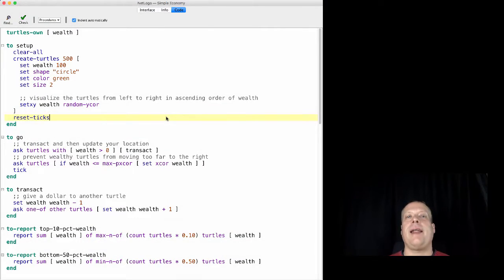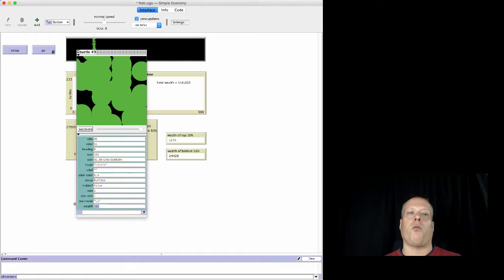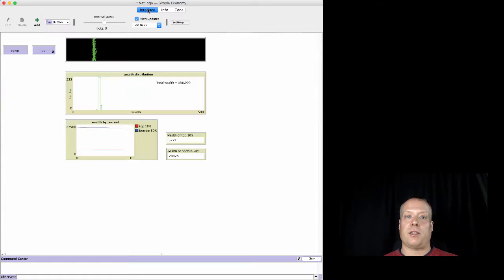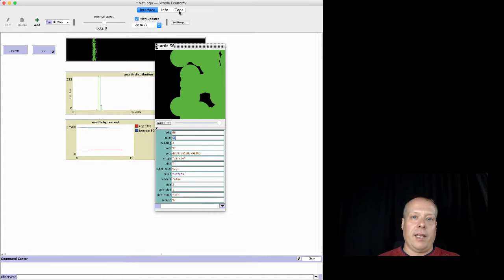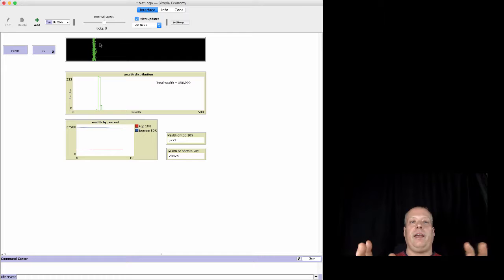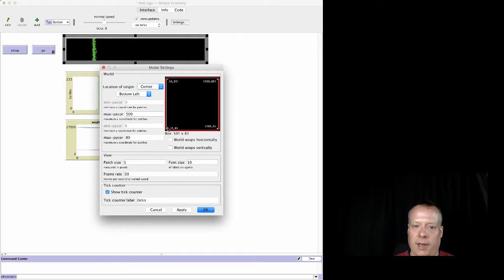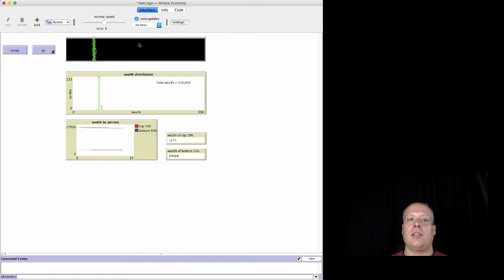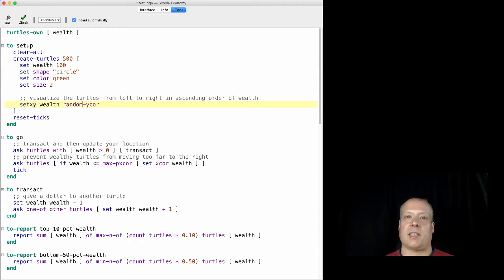Fundamentals of Netlogo: Setup for Simple Economy